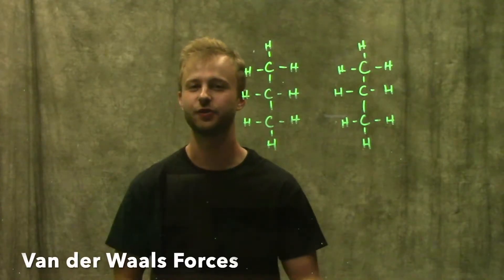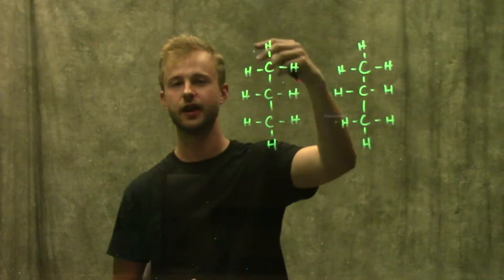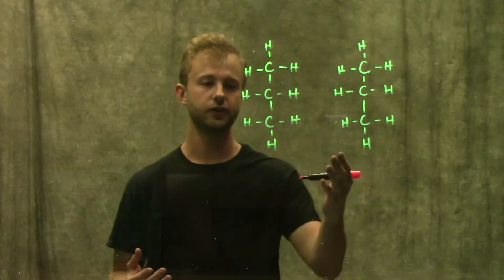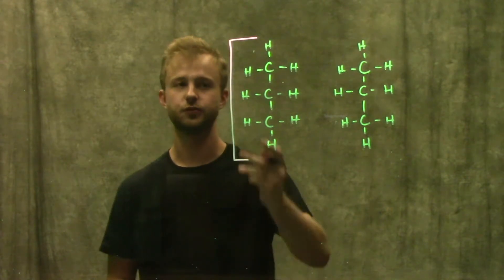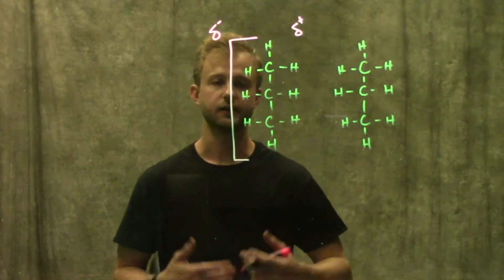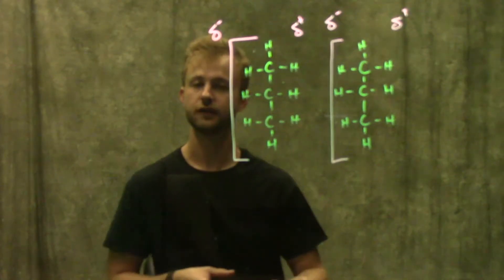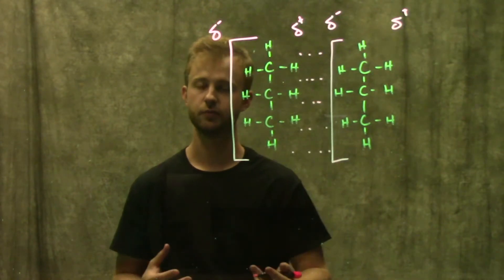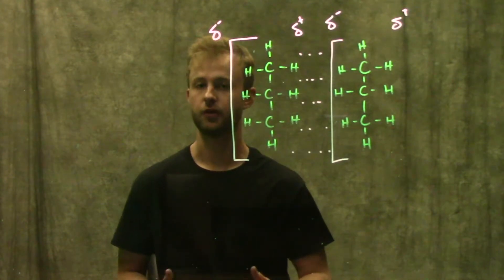Van der Waals Forces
This video describes the characteristics of Van der Waals forces involved in the attraction and repulsion forces between atoms and molecules.